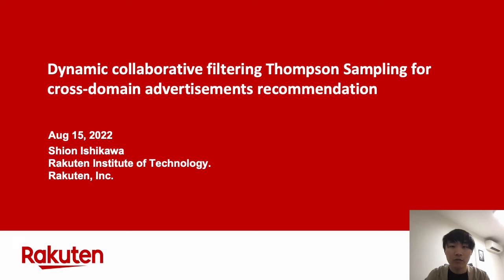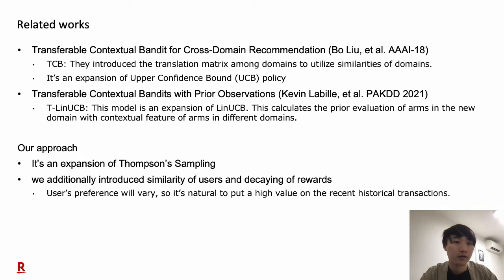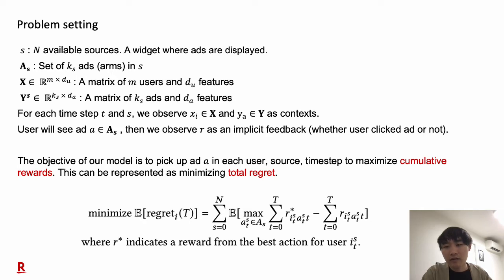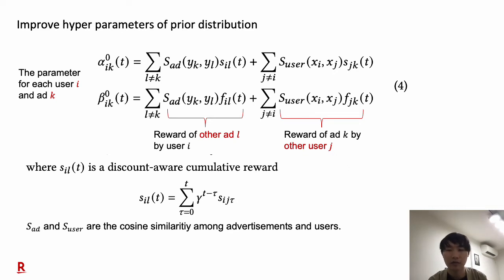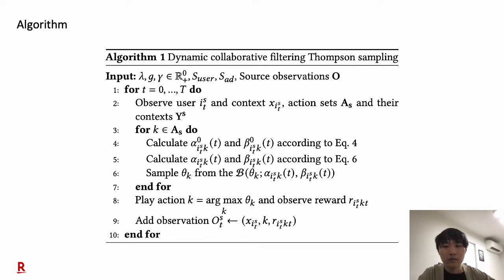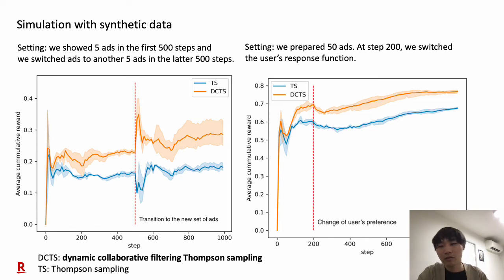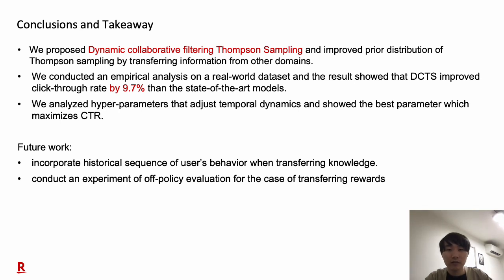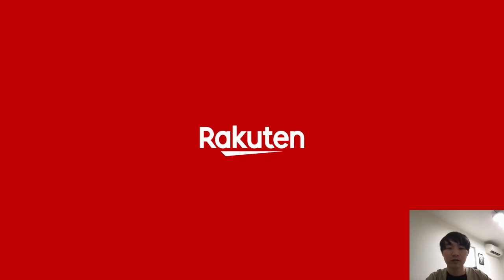AdKDD 2022 Dynamic collaborative filtering Thompson Sampling for cross-domain ad recommendation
Recently online advertisers utilize Recommender systems (RSs) for display advertising to improve users’ engagement. The contextual bandit model is a widely used RS to exploit and explore users’ engagement and maximize the long-term rewards. However, the current models aim to optimize a set of ads on only a specific domain and do not share information with other models for multiple domains. In this paper, we propose dynamic collaborative filtering Thompson Sampling (DCTS), the novel yet simple model to transfer rewards among multiple bandit models. DCTS adds similarity-based terms as a prior distribution of Thompson sampling. Similarities are obtained based on the contextual features of both ads and users. Similarities enabled models in a domain that didn’t have much data to converge more quickly by transferring rewards. Moreover, DCTS incorporates temporal dynamics of users and can track the user’s recent change of preference. We first showed transferring rewards and incorporating temporal dynamics im- proved the performance of the base model on a synthetic dataset. Then we conducted empirical analysis on a real-world dataset among two domains and DCTS improved click-through rate by 9.7 % than a state of the art model. We also analyzed hyper-parameters that adjust temporal dynamics and similarities.